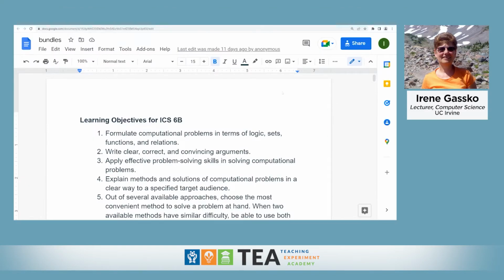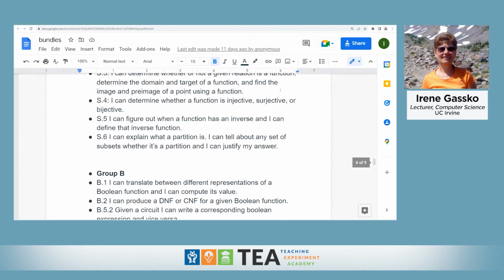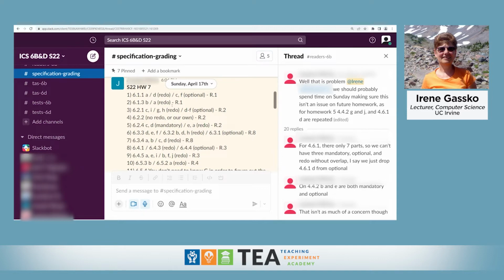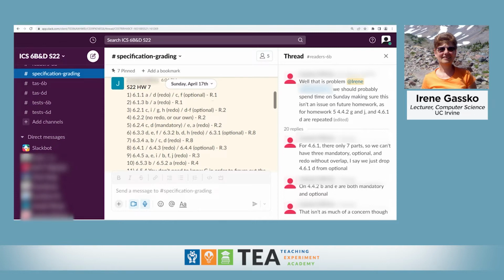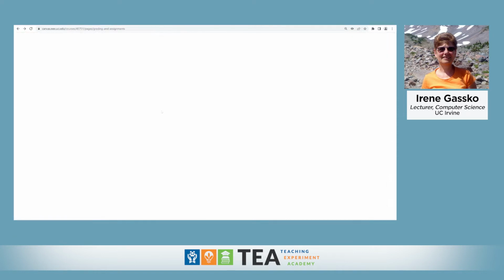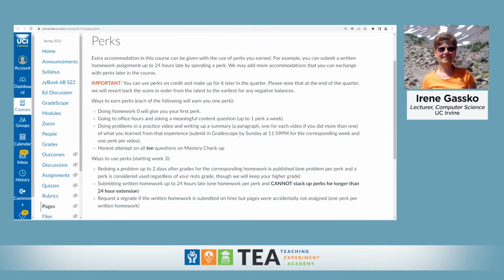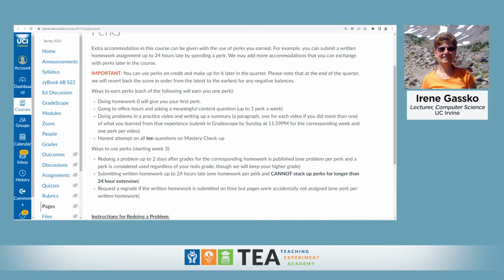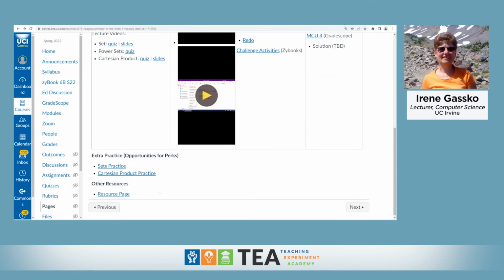2022 TEA Summit - Group 1 Irene Gassko